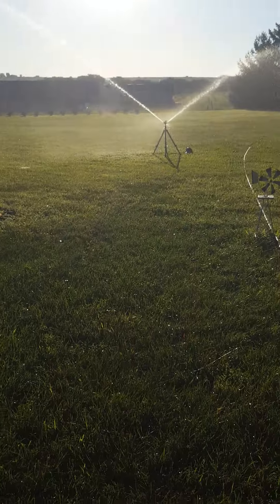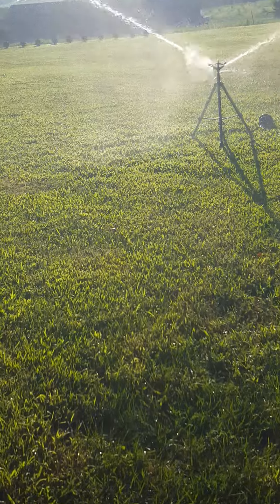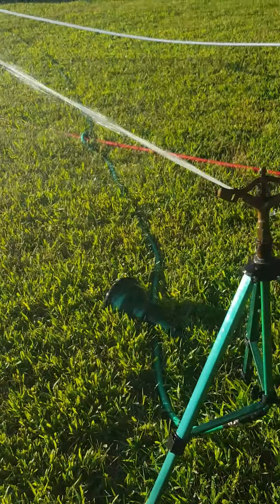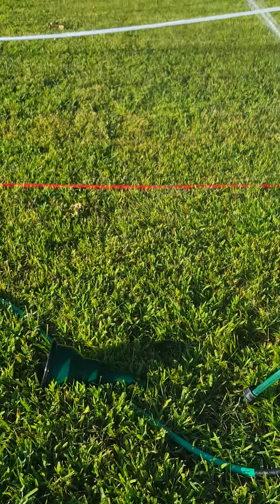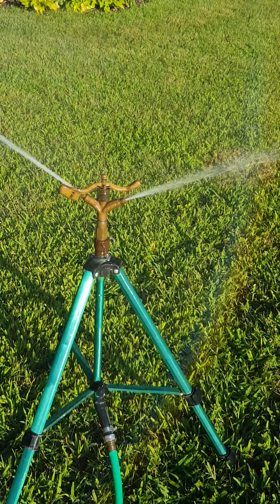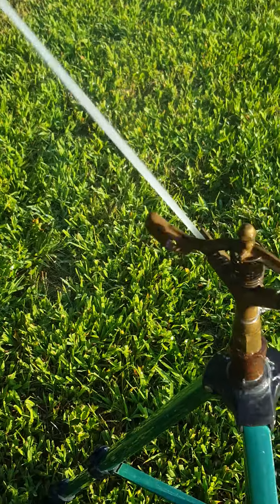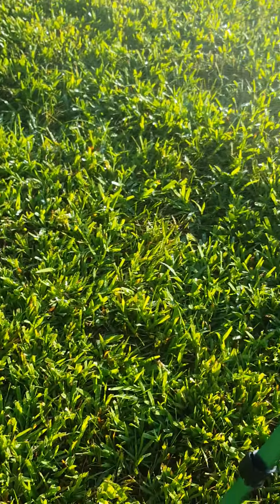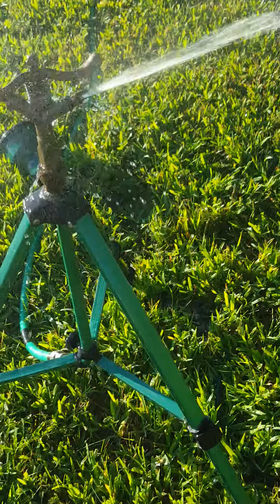"Just Like Rain" Rain bird No. 40 Impact Sprinkler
the last this sprinkler was ever used before I got ahold of it was probably on a soybean field as far as the original Riser was about the correct height, I'm assuming late 50s. I'm glad I could help it out✌👍